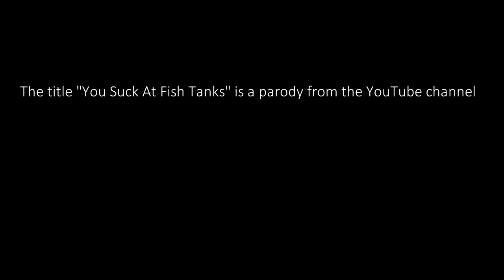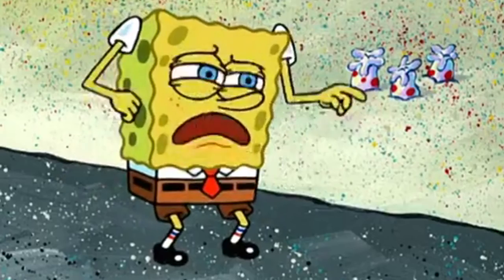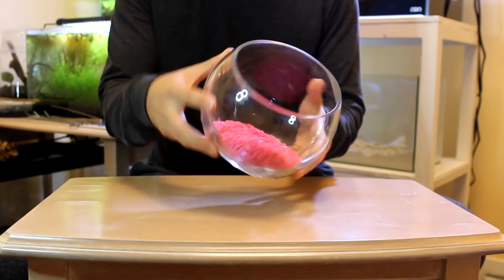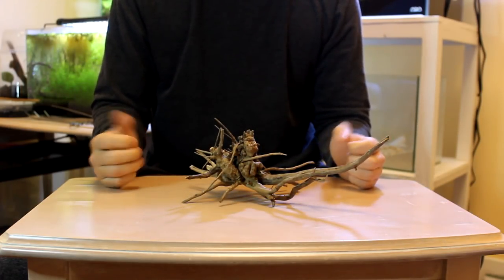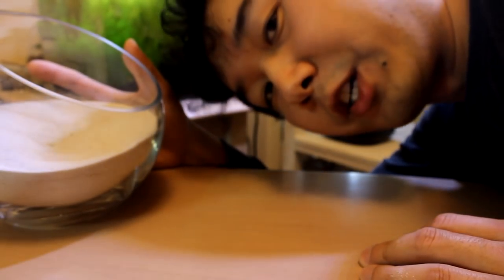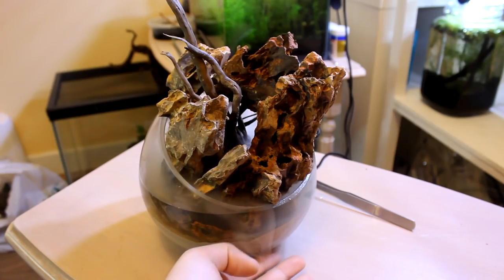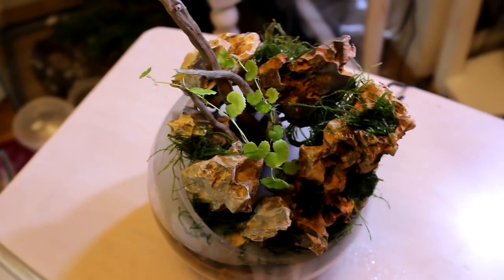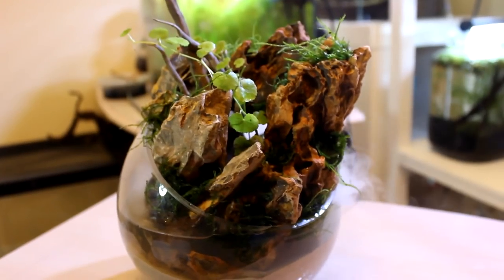How to make AWESOME FISH BOWL | You Suck At Fish Tanks